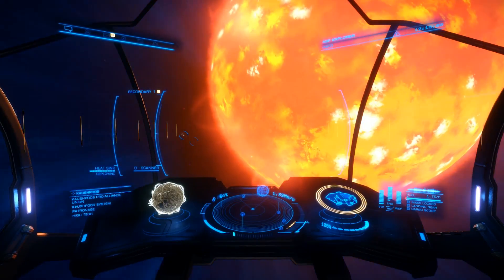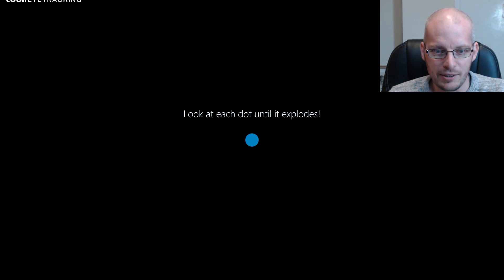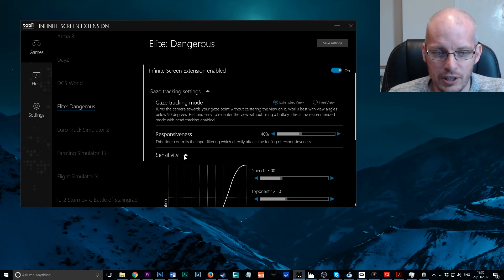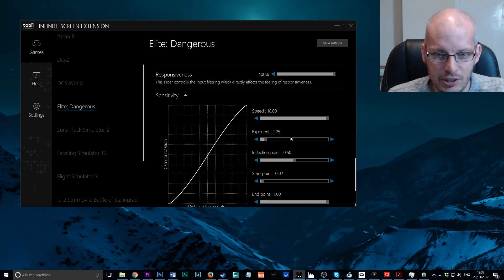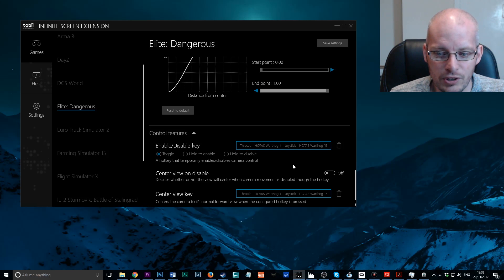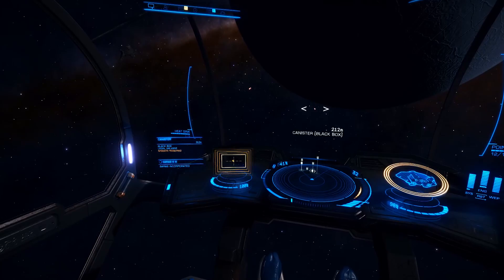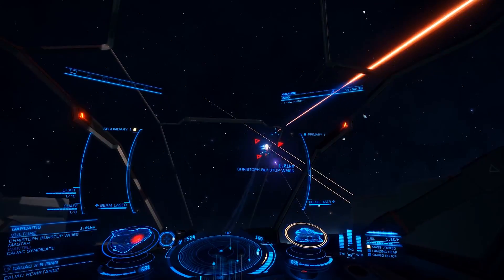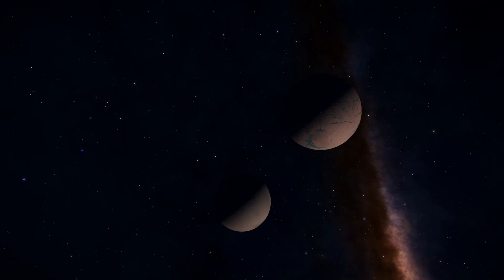Elite Dangerous - Eye Tracking & Head Tracking Tutorial with Tobii 4C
A tutorial on how to set up and use the Tobii 4C with Elite Dangerous.

Please note if you use the above code I will make a small amount of commission on the sale.